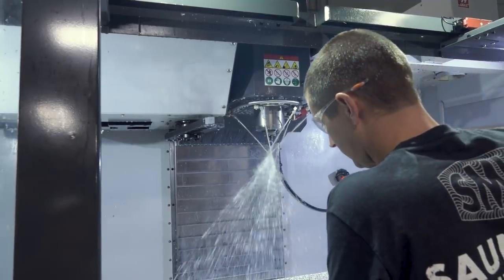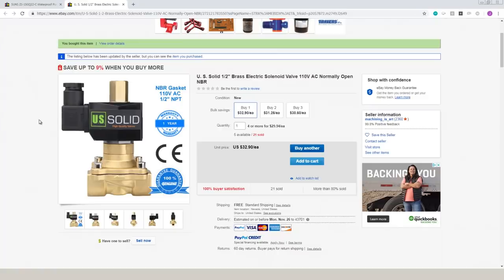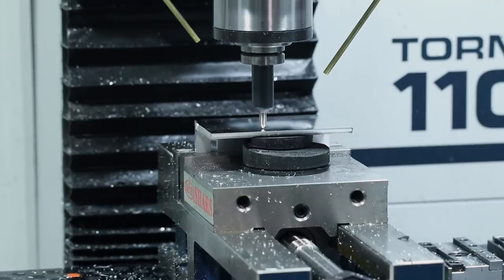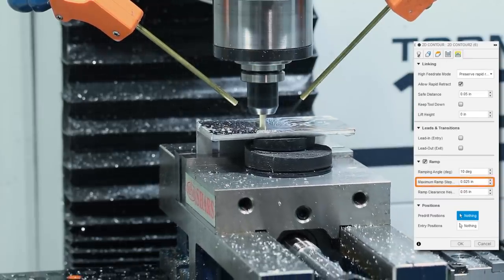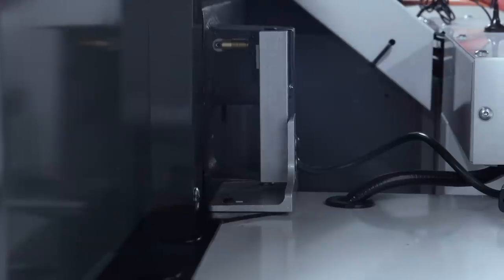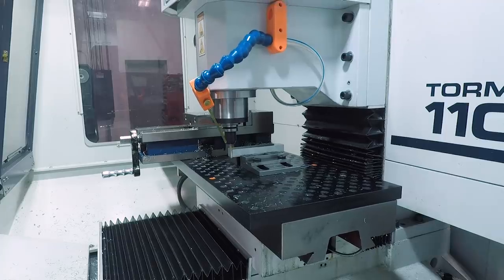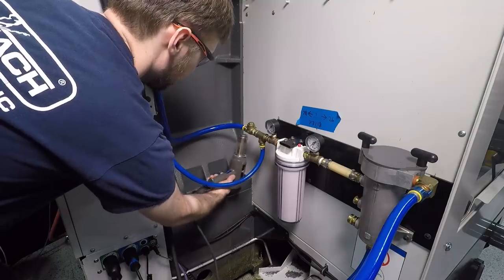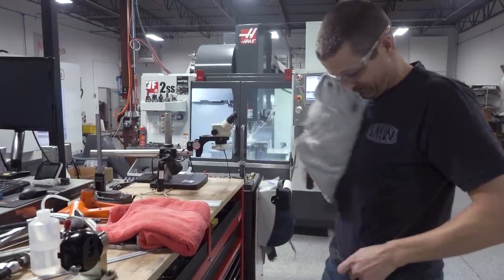Automatic Coolant Shut Off Switch | WW226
No one likes taking coolant to the face!  To hose down the machine, the coolant has to be turned on (obviously) but when it's on, it comes out of the spindle ring, which makes for a nice ricochet, if you know what I mean.  We came up with a solution to make life a little more convenient.  When the machine is at it's home position, we don't need coolant, so let's machine some brackets on the Tormach, add a switch, and a solenoid to make an automatic coolant shut off!

Waterproof Opening Micro Switch

U.S. Solid Brass Electric Solenoid Valve